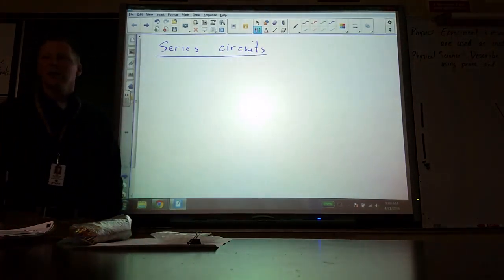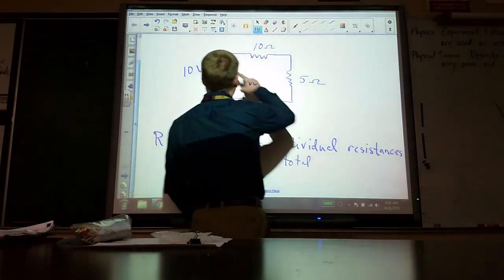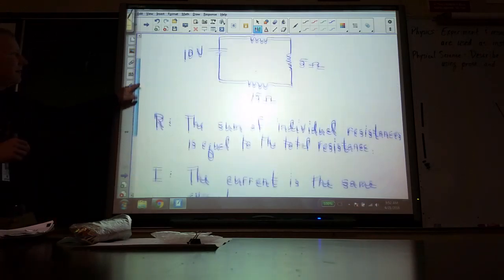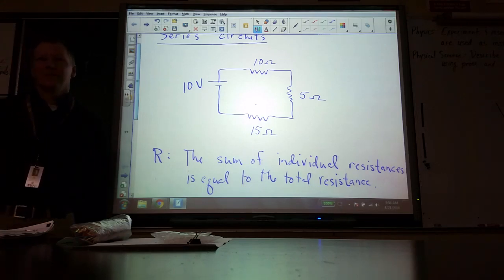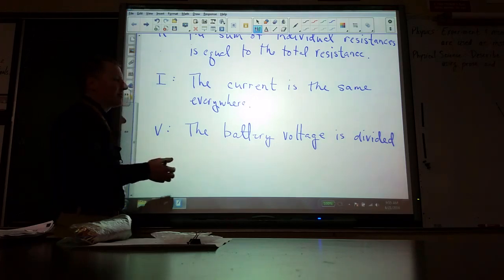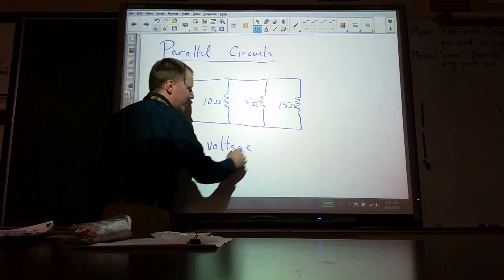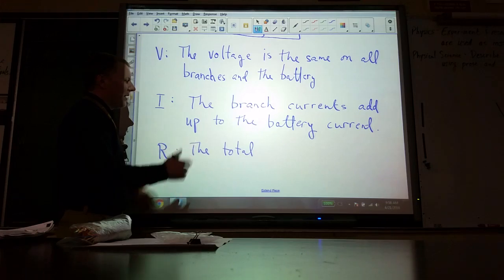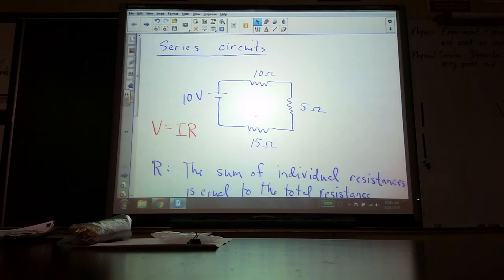Series & Parallel Circuit Review